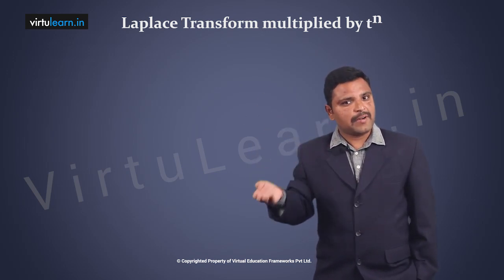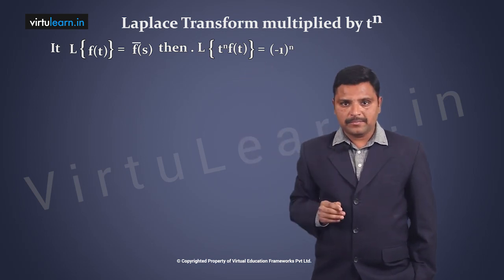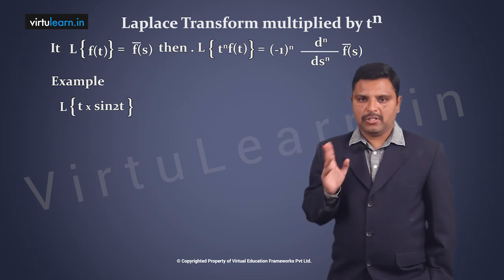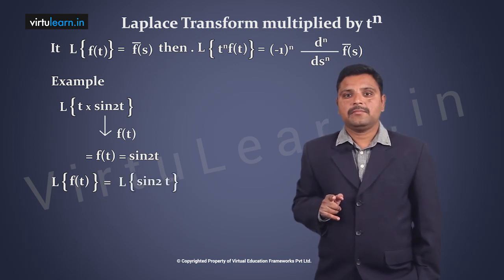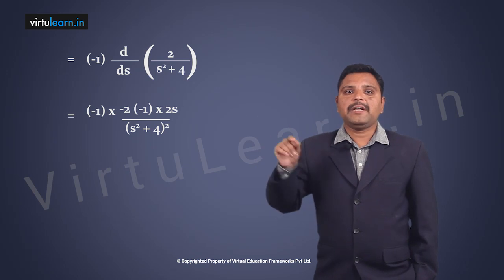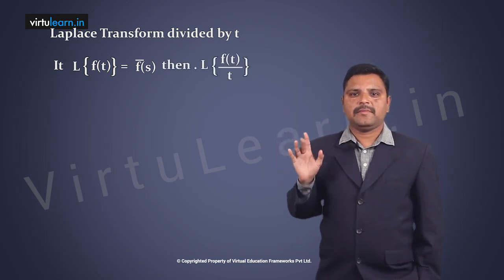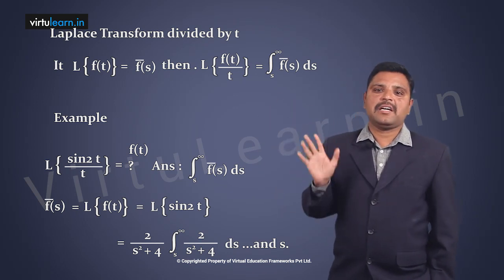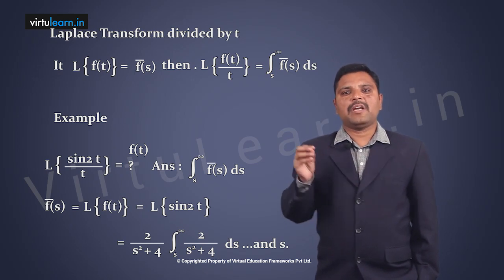M2 Multiplication by t power n& Division by t